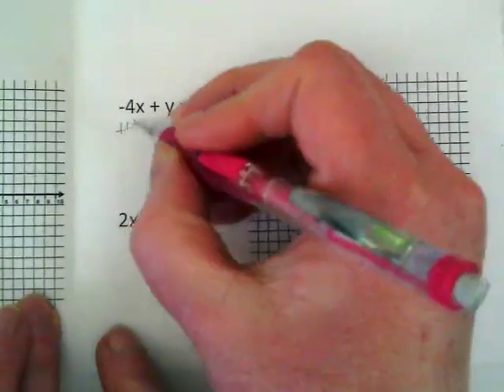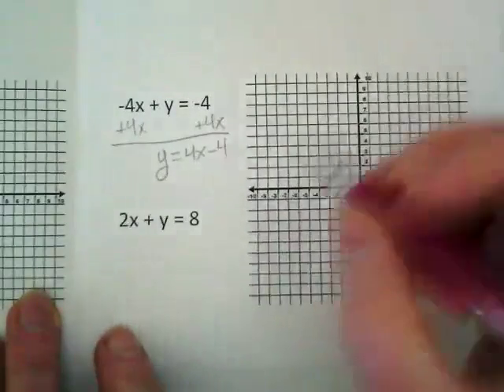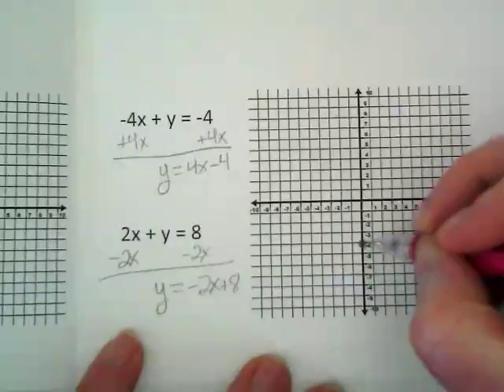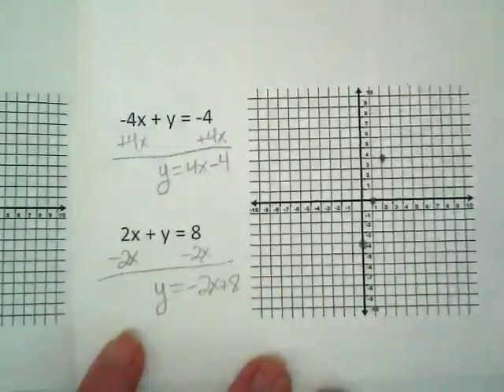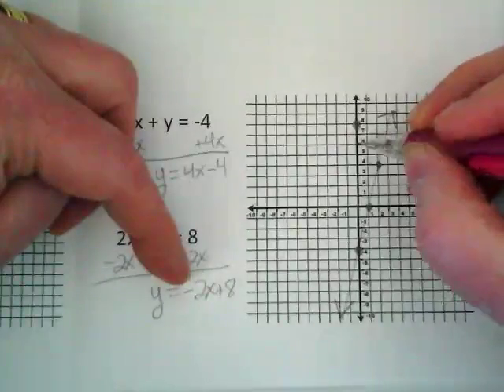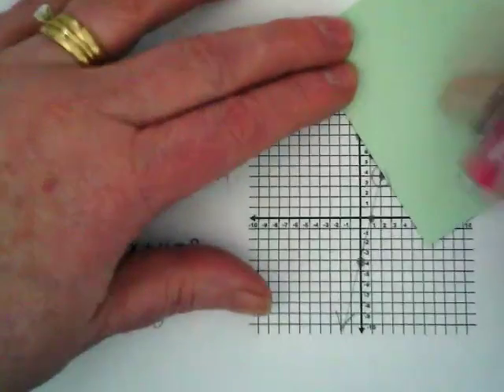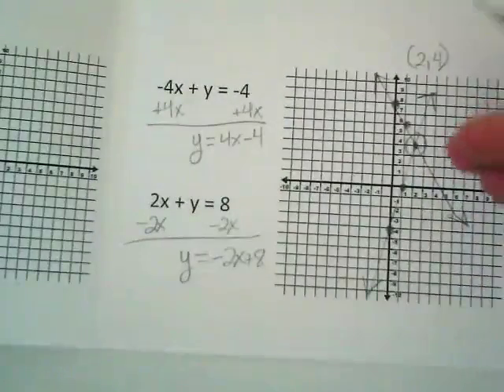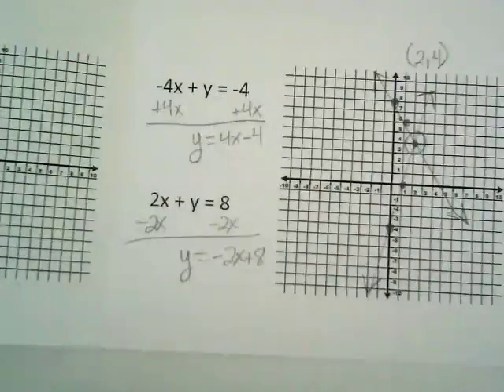Graphing 2nd example